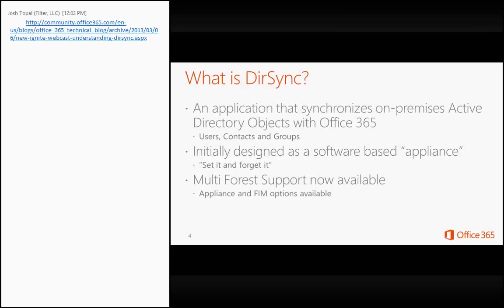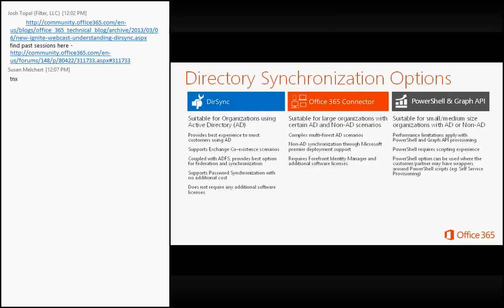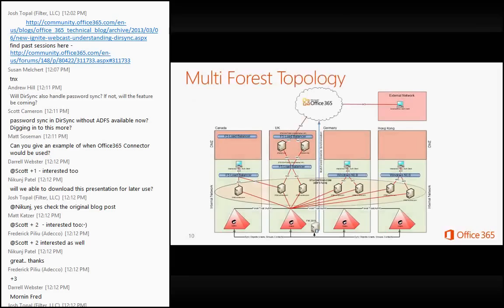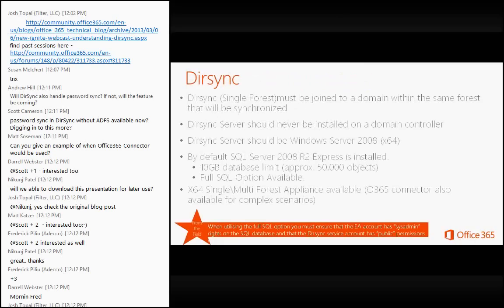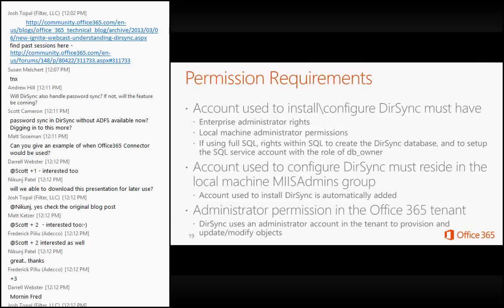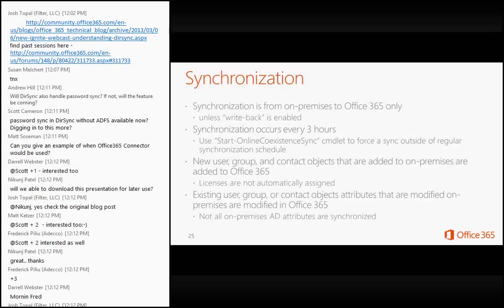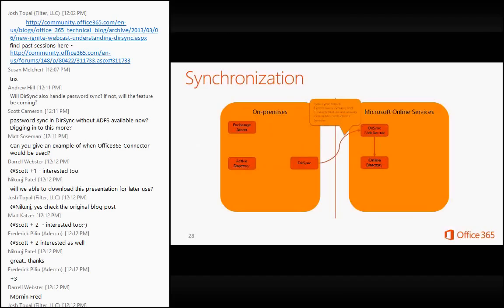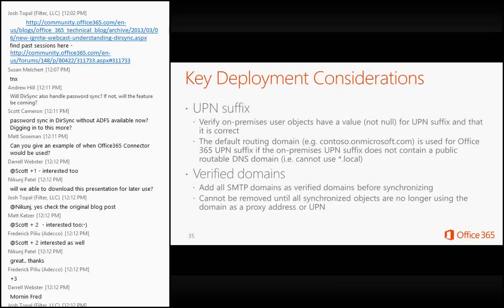Ignite Webcast - Understanding DirSync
In our latest Ignite Webcast, we will give you an overview of what dirsync is, what the requirements are, and the different options that are available for dirsync. We'll also cover coexistence and some key deployment considerations. We are excited to have our host and Office 365 Architect, Daniel Kenyon-Smith, back for this session.